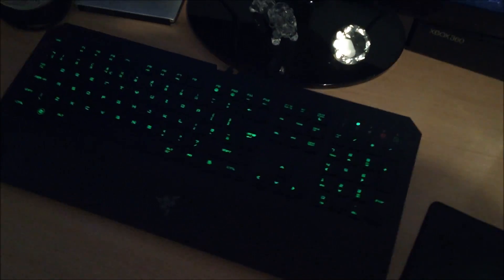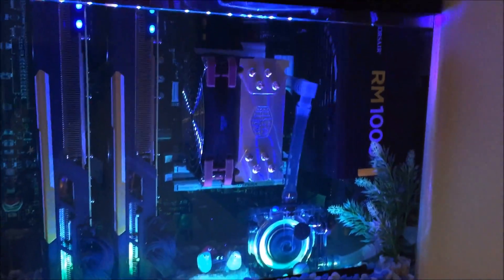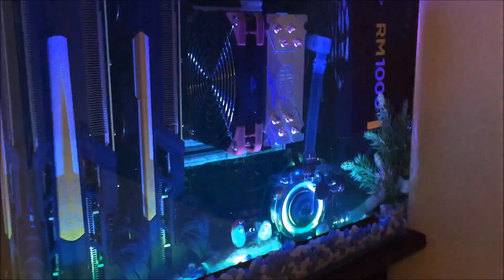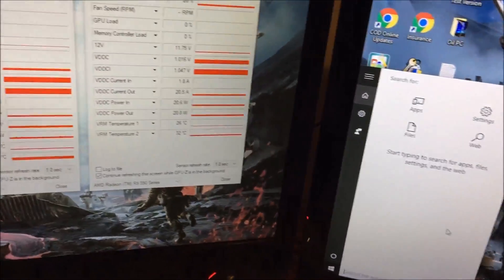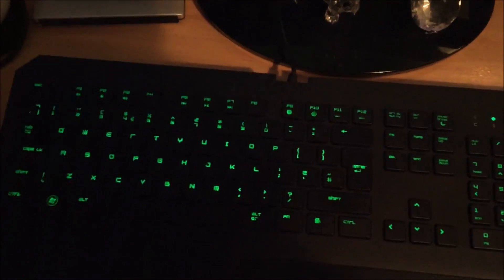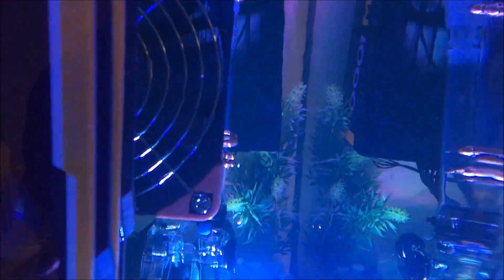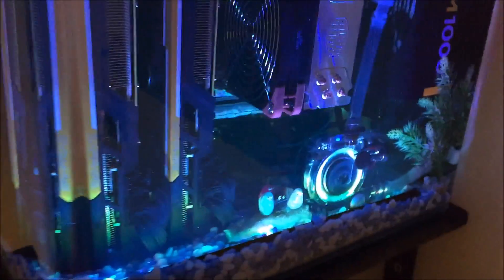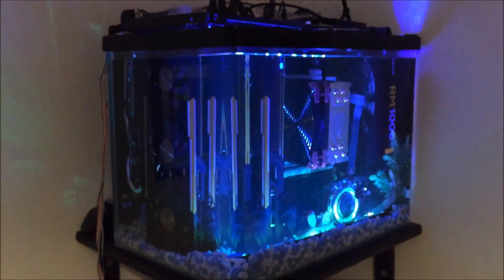MY MINERAL OIL COOLED PC!!!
My mineral oil cooled PC Specs:
Motherboard: MSI Z97S SLI Krait edition
CPU: Intel I7 4700k @4.0GHz
RAM: 16GB HyperX 1866MHz
GPU: 2x Sapphire Radeon R9 390x
PSU: Corsair 1000W RM1000
Tank: Juwel Vio 40 Aquarium